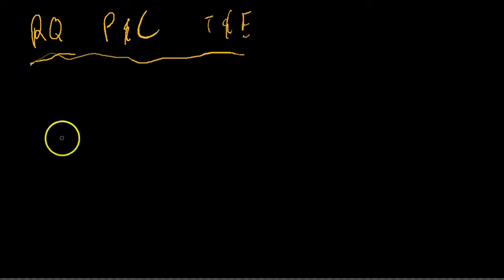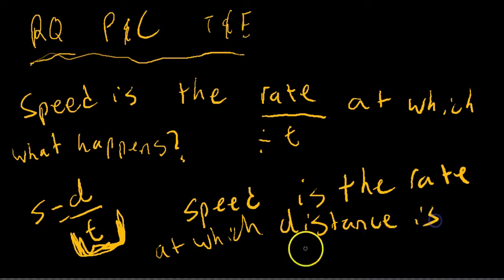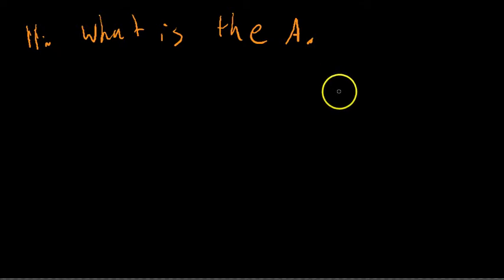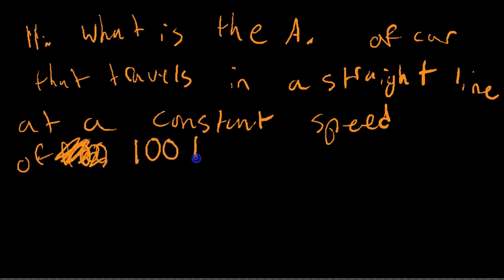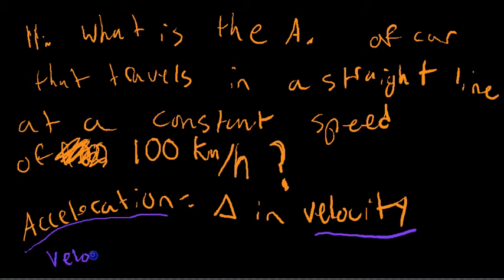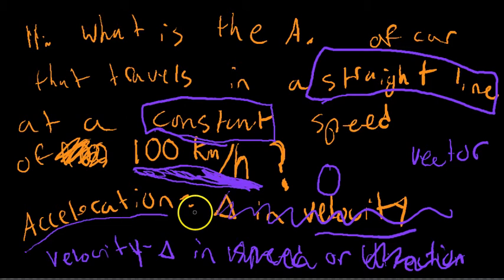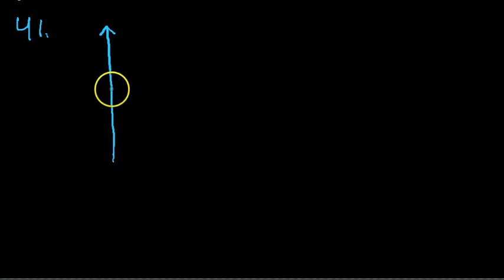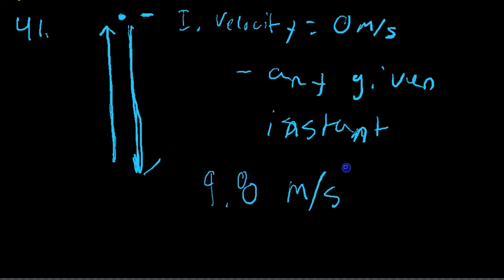Projectile Motion Example Problems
Example problems from Chapter 2 of Paul G. Hewitt's Conceptual Physics book